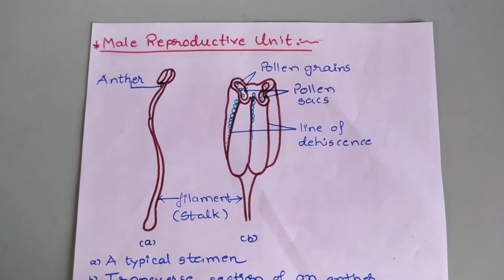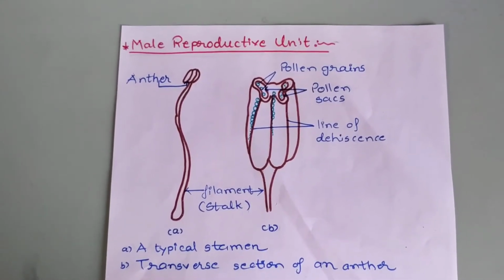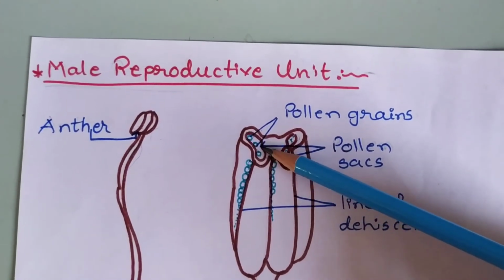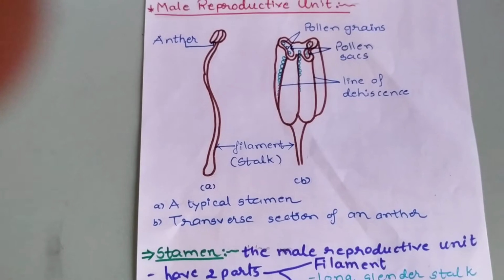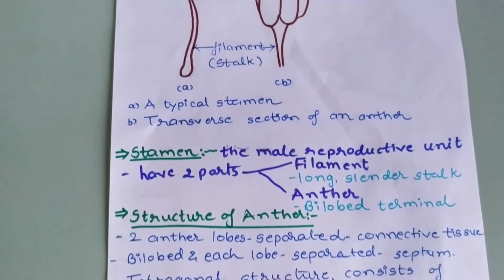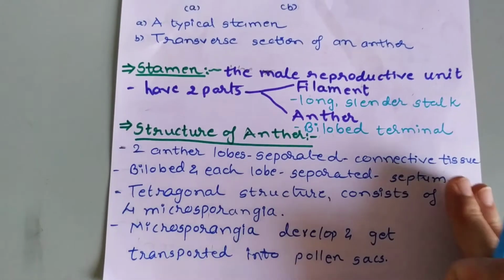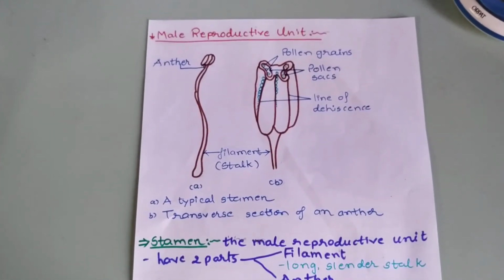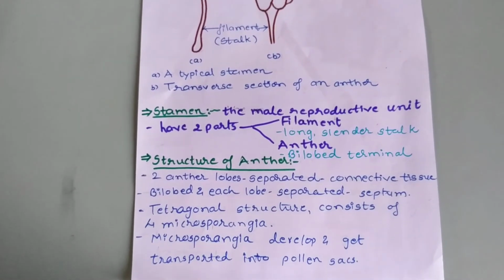Male Reproductive Unit ( For flowering plants)(1)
Sexual reproduction in flowering plants std 12 biology